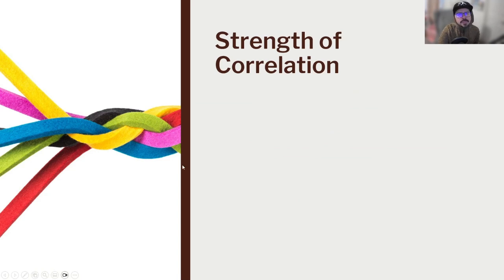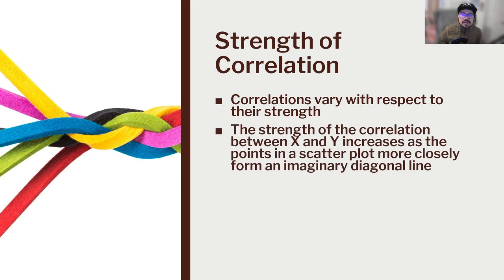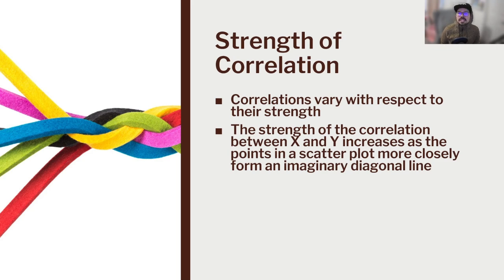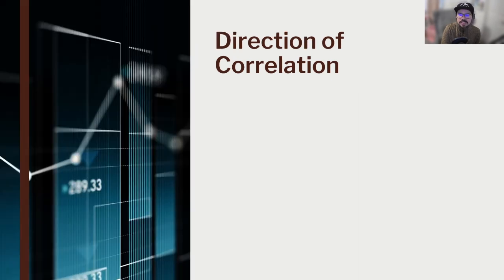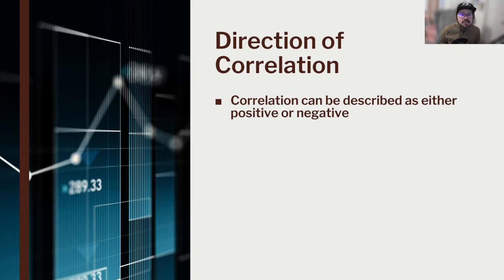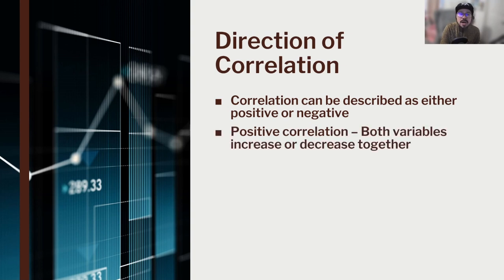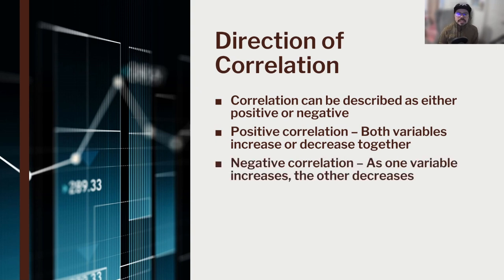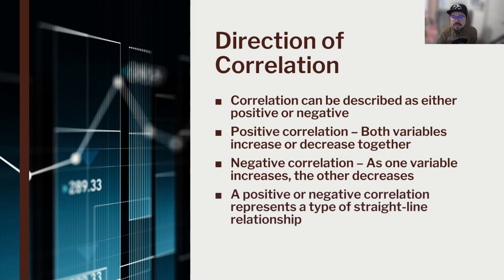Strength and Direction